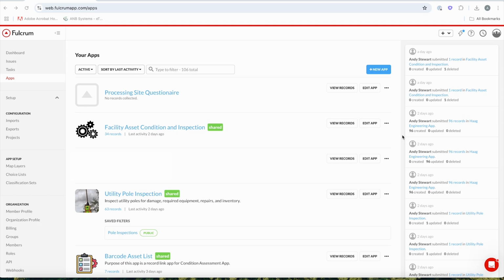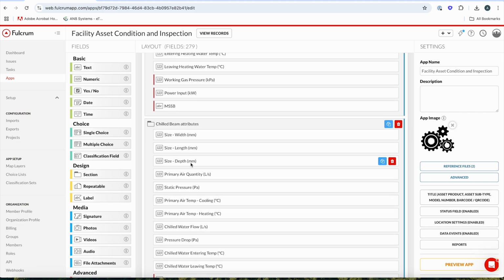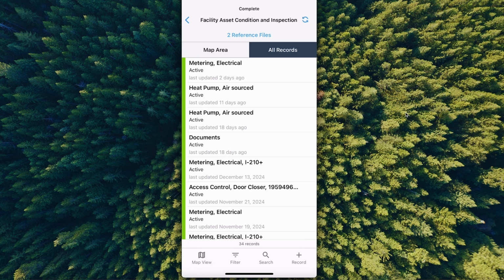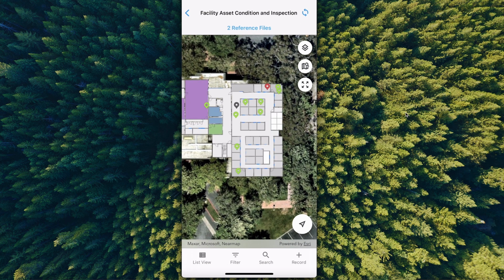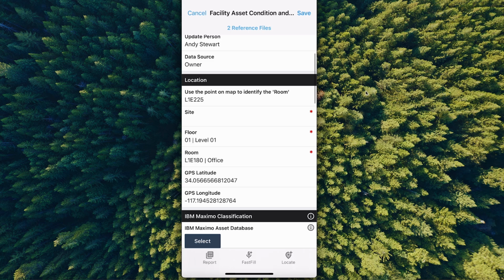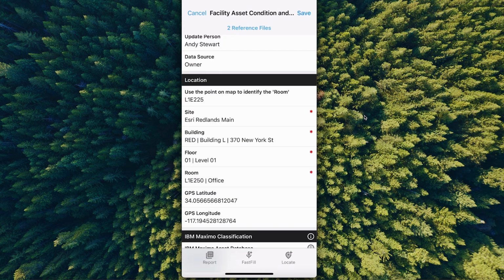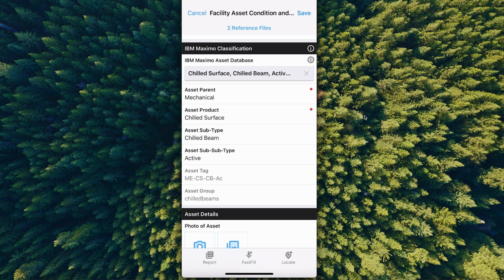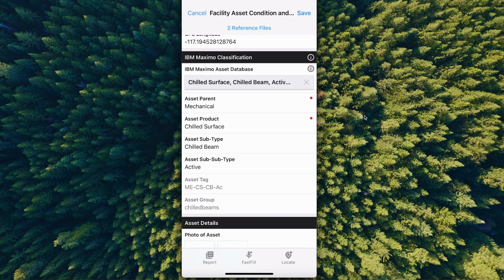Building Information and Asset Information Hierarchy in Fulcrum App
The video showcases the capabilities of the Fulcrum app in managing facility asset conditions and inspections. It emphasizes the importance of utilizing location features to navigate through building floors and rooms, allowing for efficient data collection. The demonstration highlights how selecting the correct asset on mobile devices populates relevant attributes, enhancing the context of the collected data. Additionally, it illustrates the integration with Esri ArcGIS for improved floor plan data, streamlining the process of creating new records and filtering room attributes.